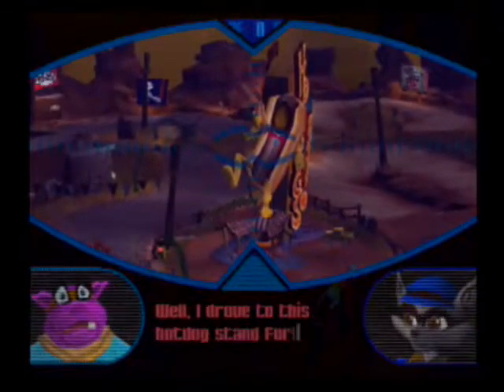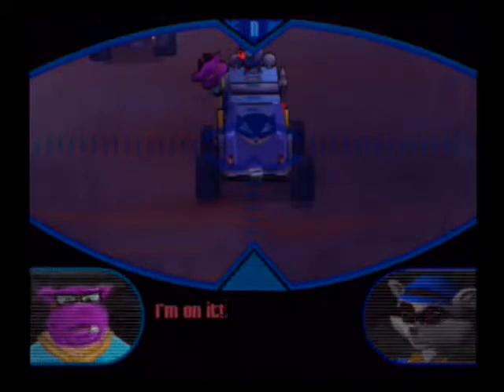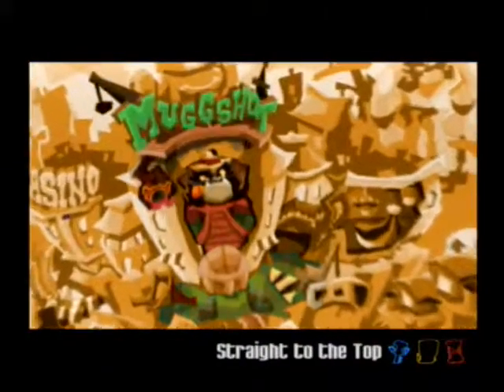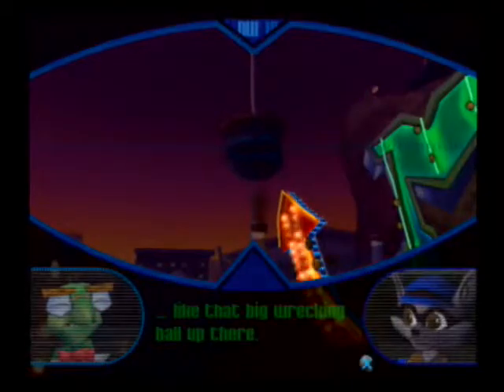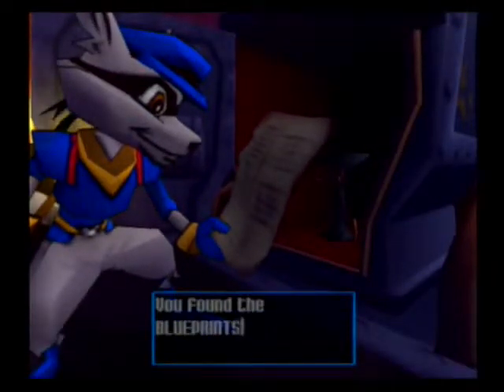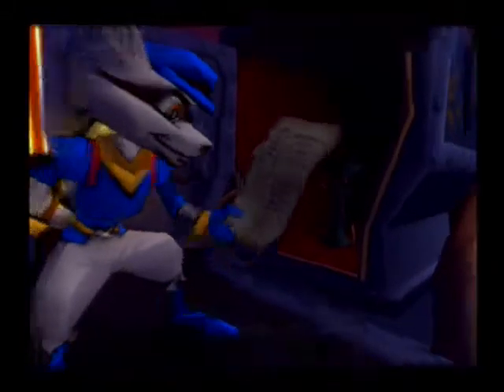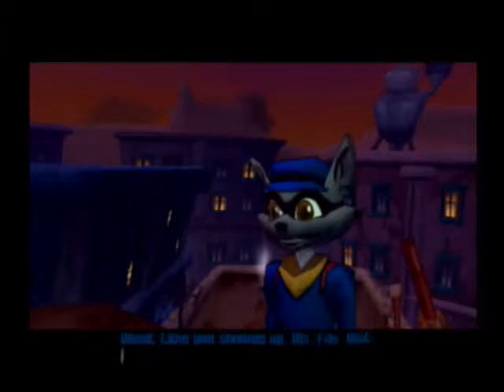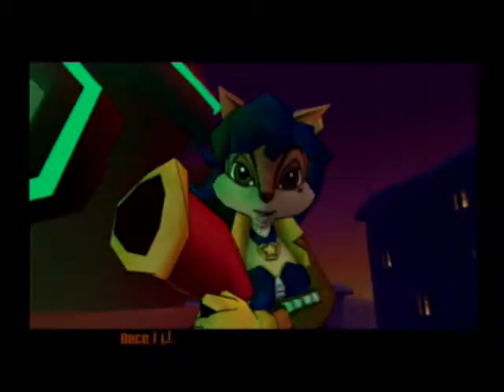Sly Cooper and the Thievius Raccoonus Episode 5: I hate the racing levels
We collect 4 more of Muggshot's treasure keys.

I really, really hate the racing levels. So much.